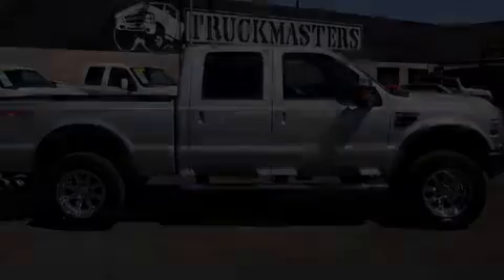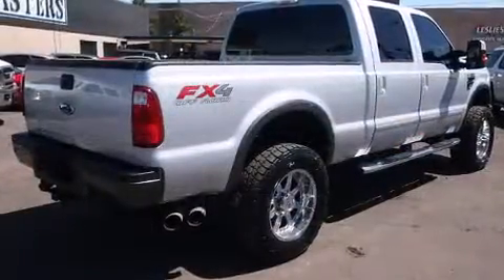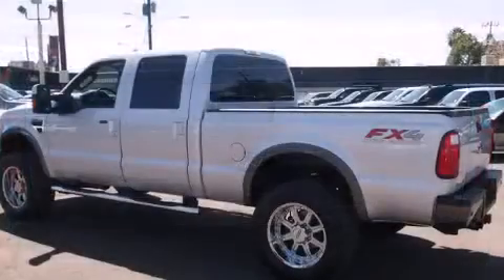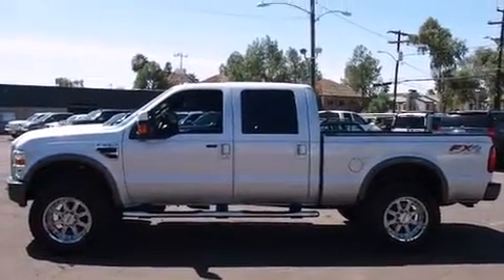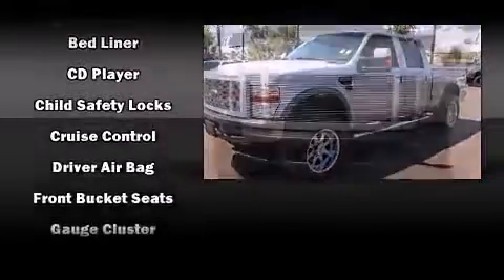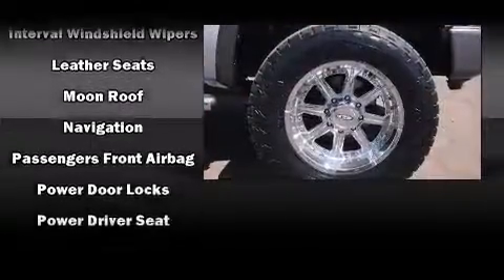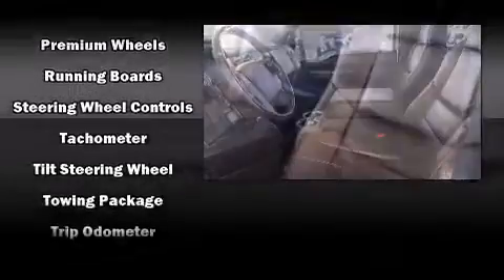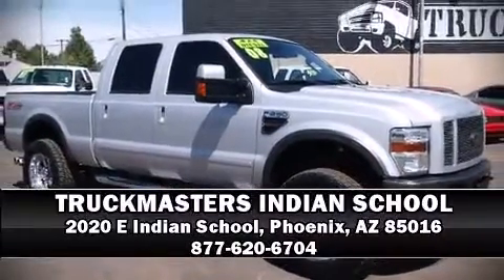2008 Ford F-250 FX4 4X4 Lifted in Phoenix, AZ 85016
Introducing the 2008 Ford F-250. With just over 45,000 miles on the odometer, this pre-owned model still has plenty of miles remaining as reliable transportation. It features four-wheel drive capabilities, a durable automatic transmission, and a powerful 8 cylinder engine. All of the premium features expected of a Ford are offered, including: front and rear reading lights, a tachometer, variably intermittent wipers, a trip computer, a rear step bumper, a trailer hitch, and more. It also arrives with a Carfax history report, providing you peace of mind with detailed information. Our sales reps are extremely helpful & knowledgeable. They'll work with you to find the right vehicle at a price you can afford. Stop by our dealership or give us a call for more information.